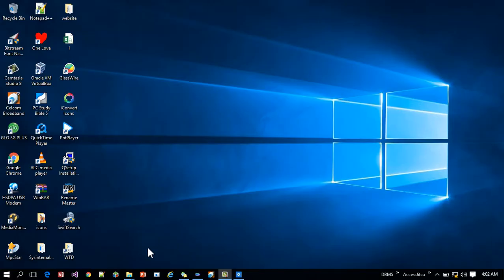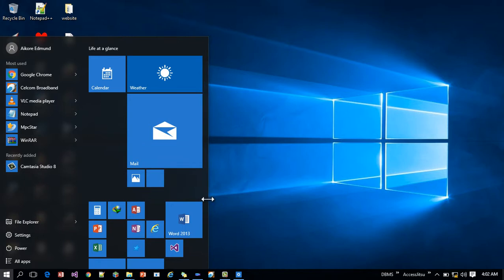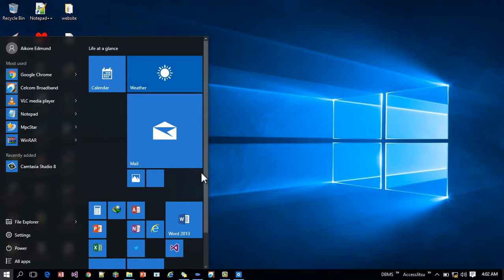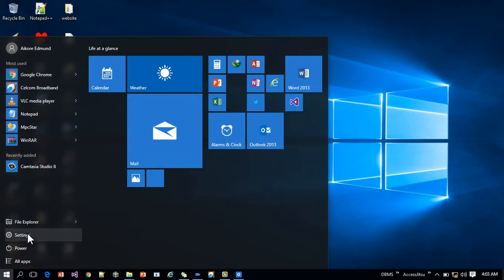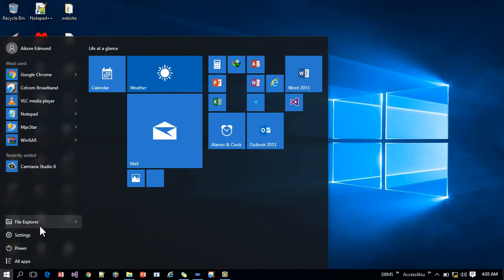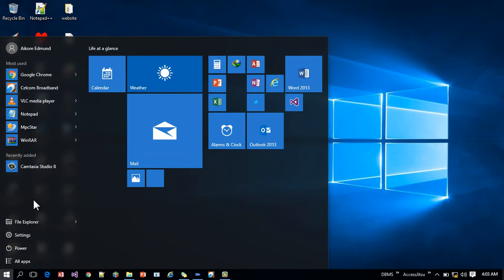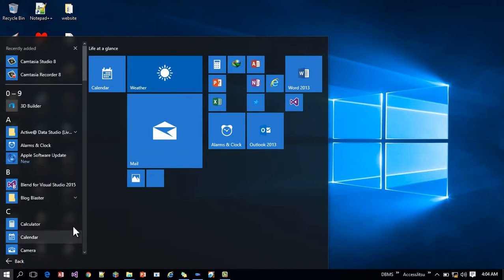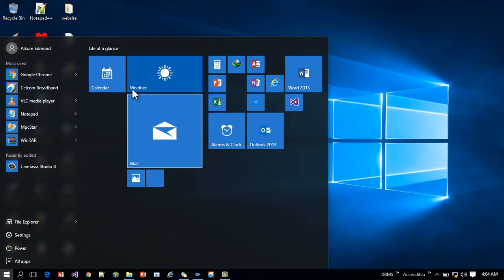Windows 10: Start Menu - Introduction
Here I walk through how to customize the Windows 10 Start Menu Perhaps you'll see some tips and surprises!